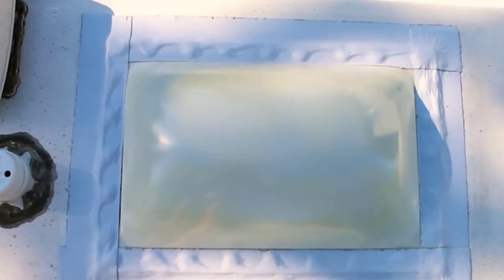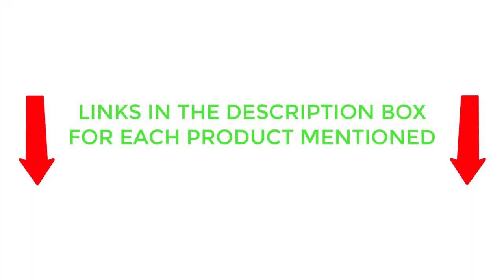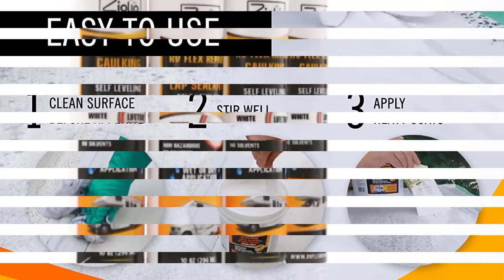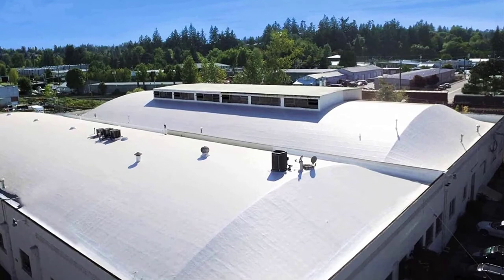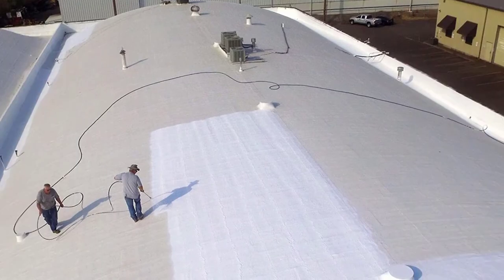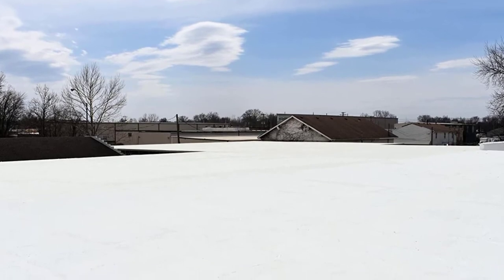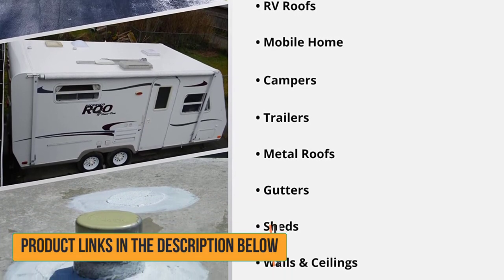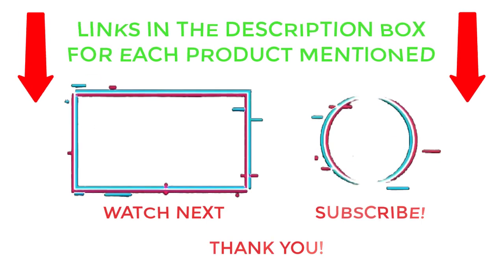Top 5 Best RV Roof Coating Review In 2022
✔️Best RV Roof Coating
📌Product Link📌
✅ 1.   Ziollo RV Flex Repair RV Roof Sealant
✅ 2.   AMES MSS1 Maximum Stretch Roof Coating
✅ 3. Rexoseal RV Roof Restoration Kit
✅ 4.  Marlin Coatings 100% Silicone Roof Sealant
✅ 5. Liquid Rubber RV Roof Coating